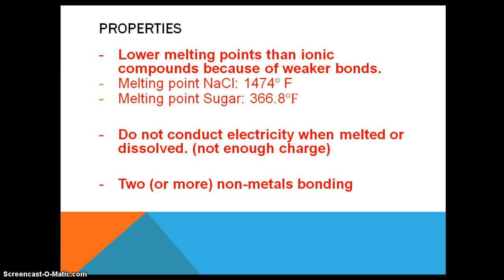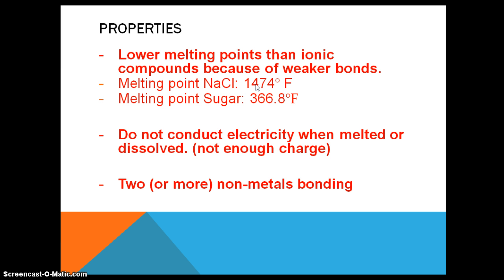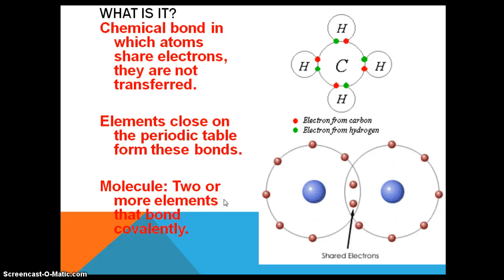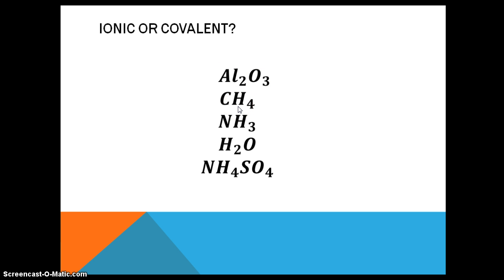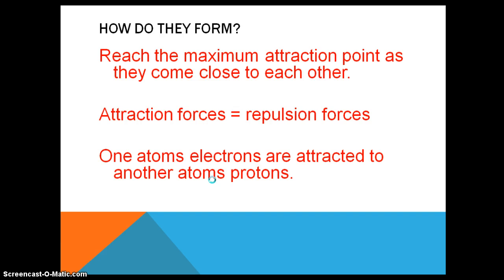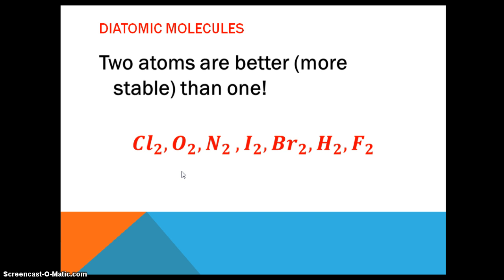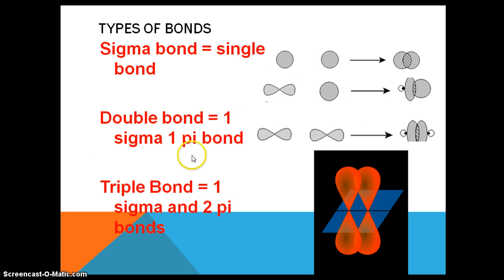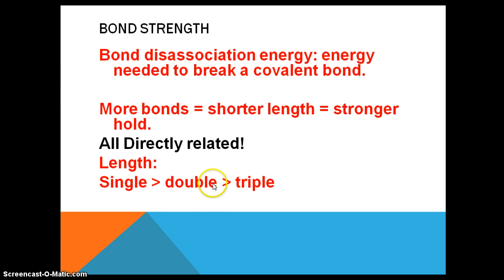Regular Chemistry Covalent Bonding